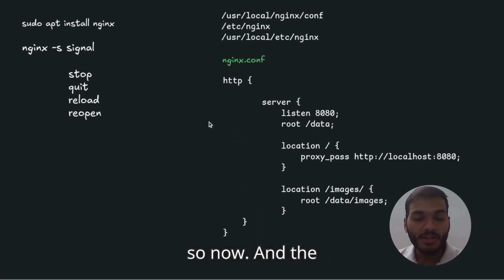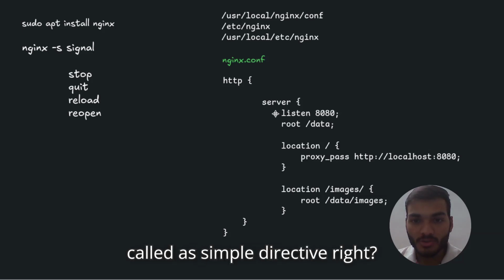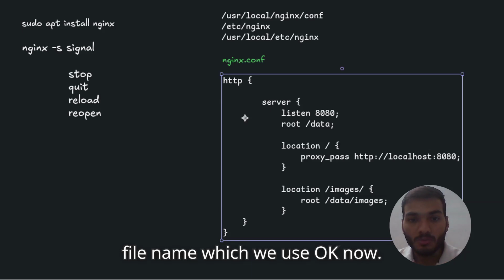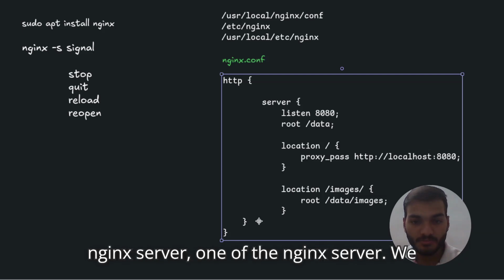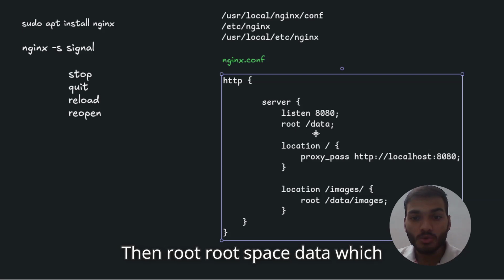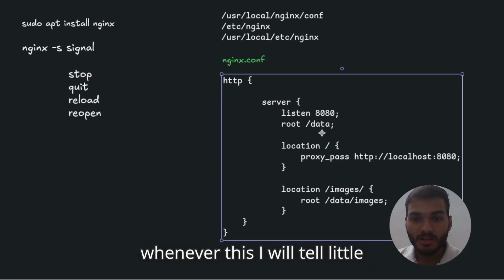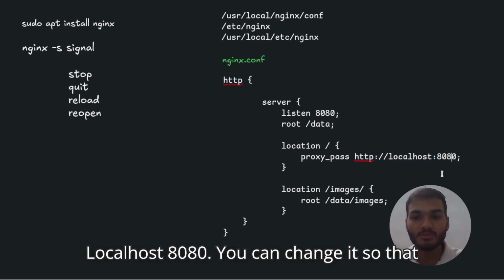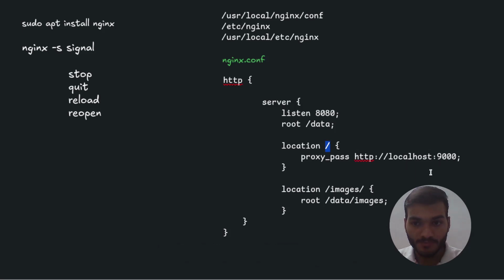how to setup nginx, configure file ?